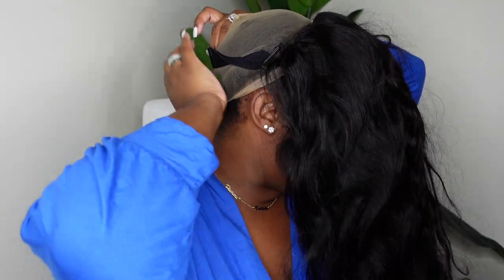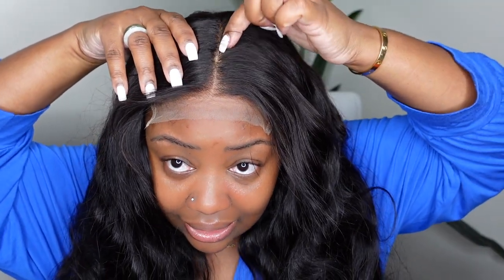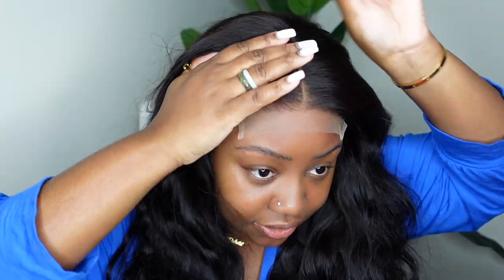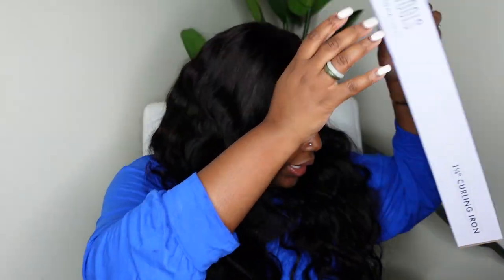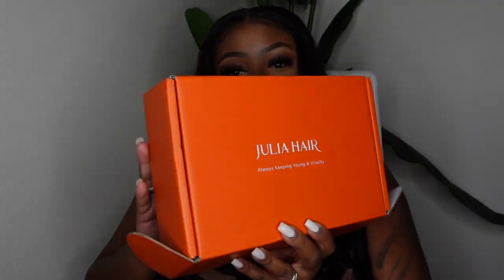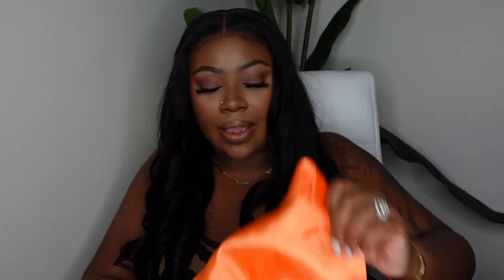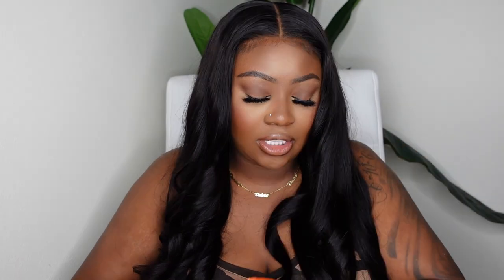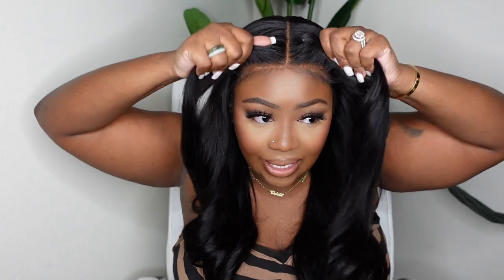0 Skill | No adhesive Bady Wave Wig Installation | Wear and Go Now!!! FT. JULIA HAIR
Length: 24inch
Density: 150%
Texture: Body Wave (can be styled)

PRODUCTS MENTIONED:
Mielle Rosemary Oil
Hot Tools Curling Iron
Flat Iron

-SMOOCHES 💜💜💜